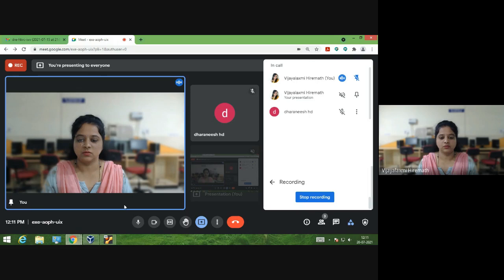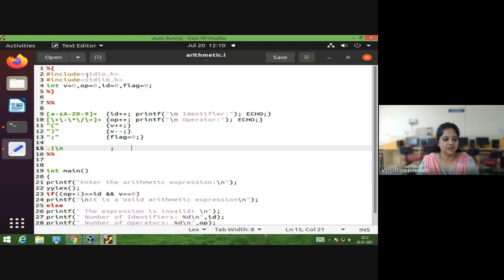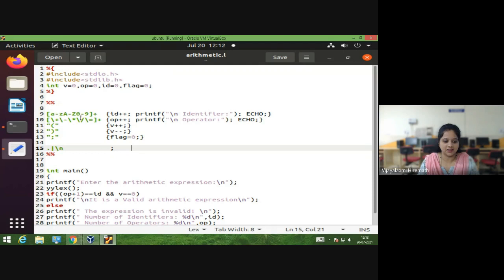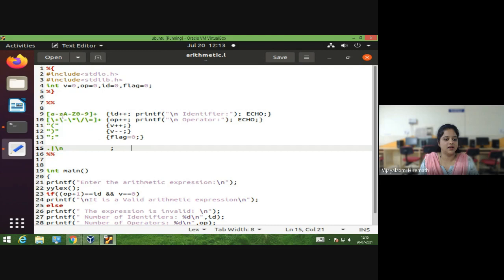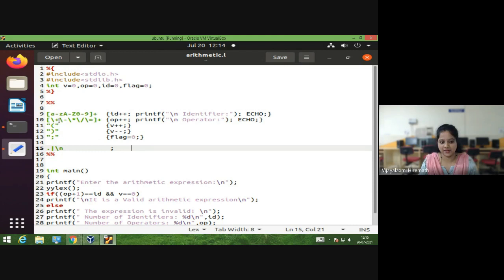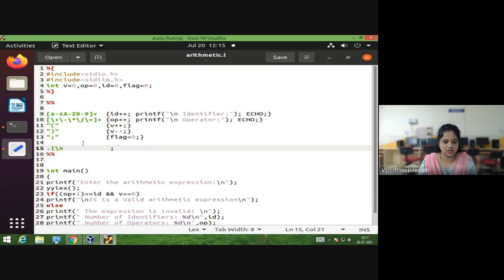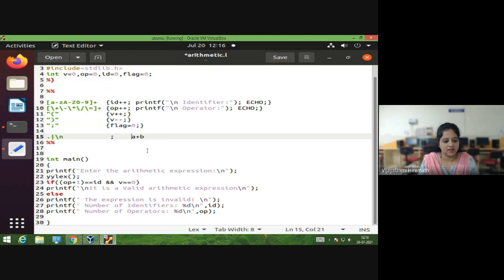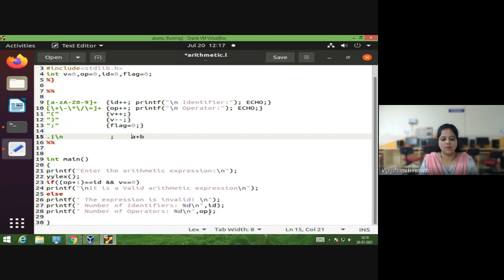1. a) LEX Program to recognize valid arithmetic expression | System Software Lab session | 18CSL66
This Program recognizes a valid arithmetic expression  involving the identifiers as letters or digits, and the operators like +,-, *,/,=.
This program also counts and prints  the number of identifiers and operators present in the valid arithmetic expression